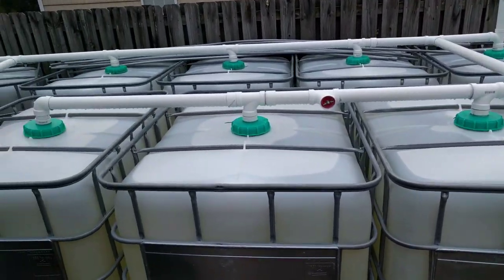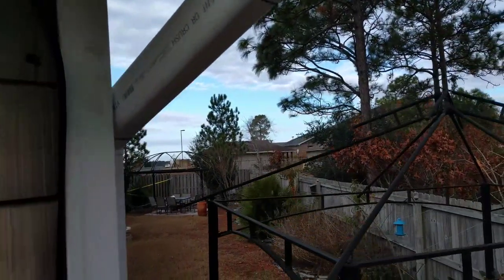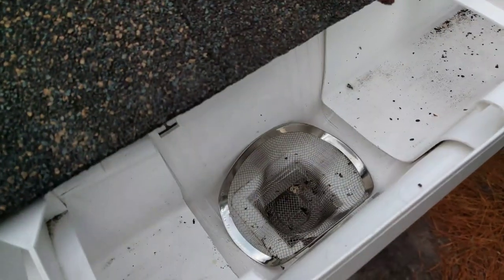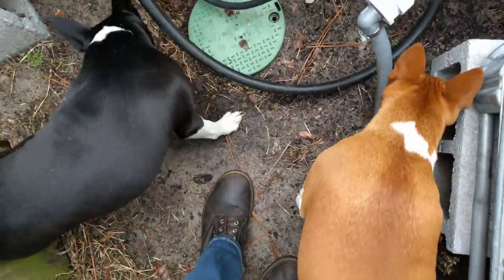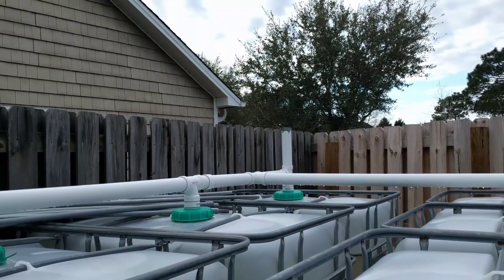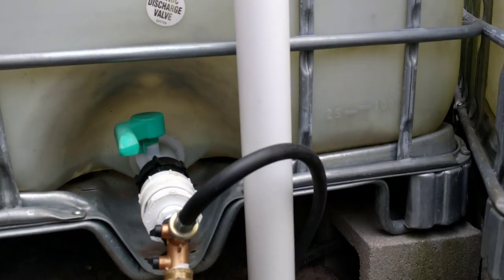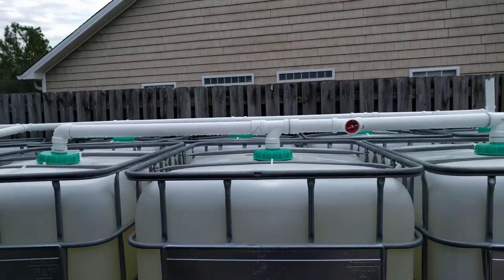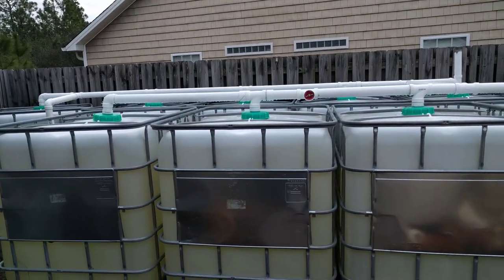Top 10 Tips For Rainwater Collection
This Is just a few good things to keep in mind while planning/designing/building your own rainwater collection system.